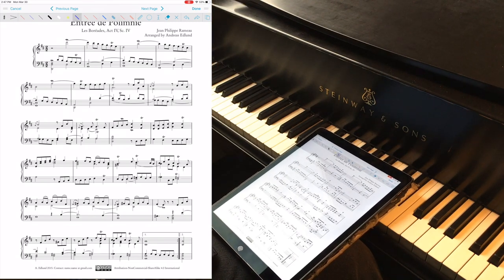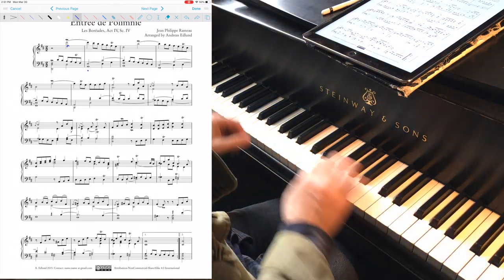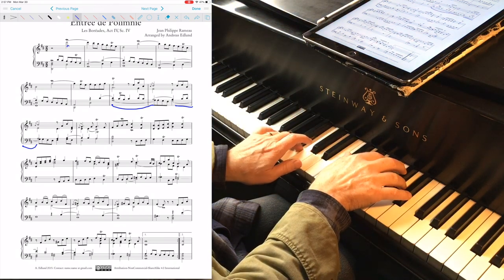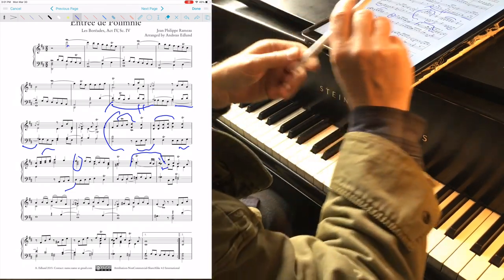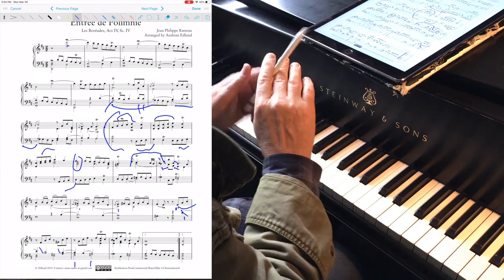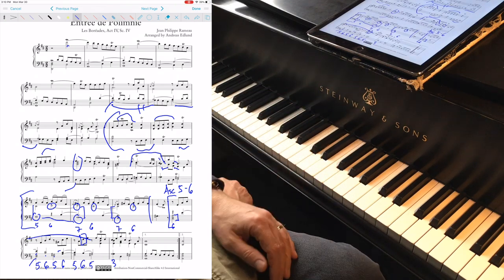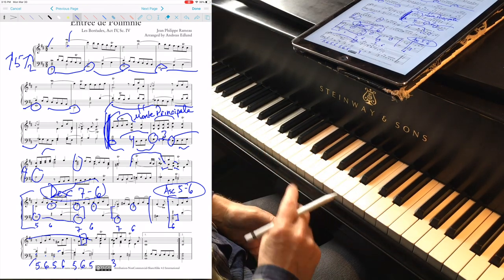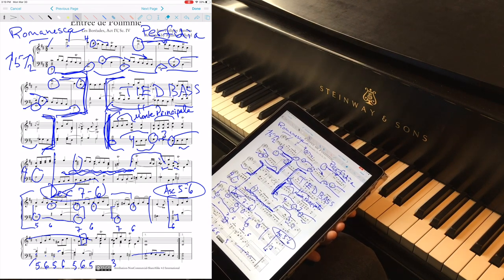Piano Pandemictivities: A Rameau Transcription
Tone production and partimento in Rameau's Entrée de Polimnie.
More on partimento:
Learn historic improvisation online with Dr. Mortensen: